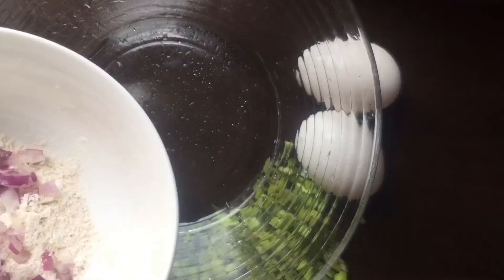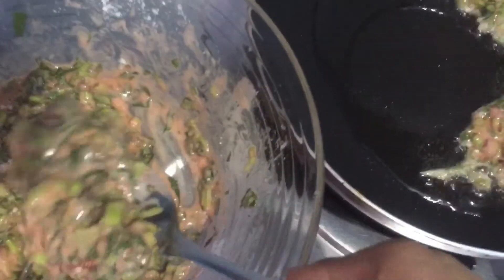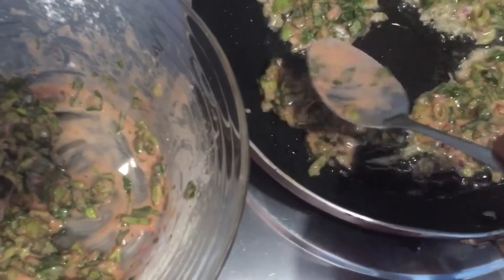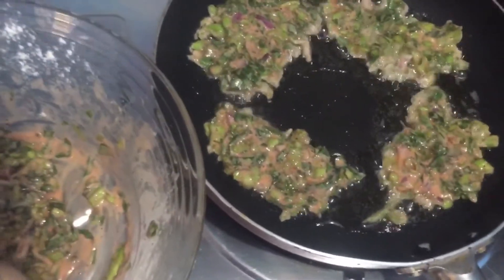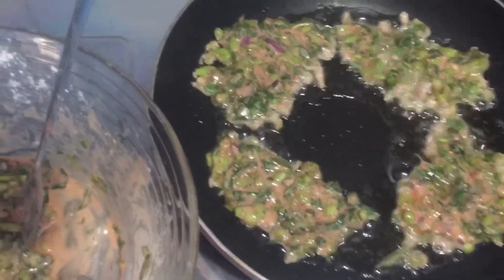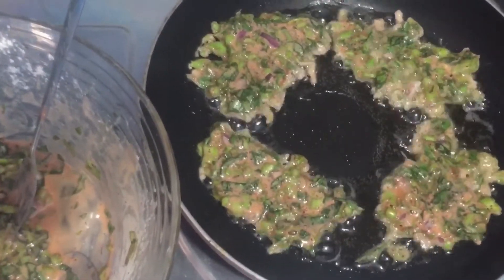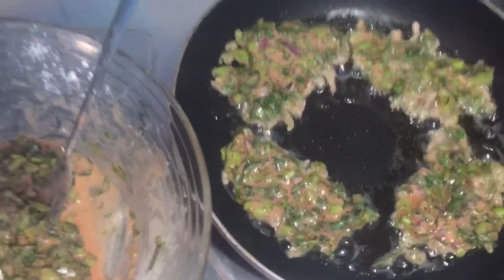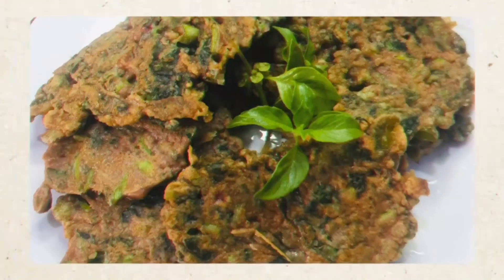TORTANG KANGKONG ll EASY HEALTHY AND AFFORDABLE RECIPE ll 30-DAY WEIGHT LOSS CHALLENGE ll Matets TV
For today’s video I am going to share one of my healthy and affordable recipe which is tortang kangkong.

When I’m doing this low carb diet I used to experiment on my food .I make sure that my food are healthy affordable and satisfying.

Recipe
1 talk nga kangkong
2 pcs eggs
1and half cup flour
1 pc onion
Cooking oil